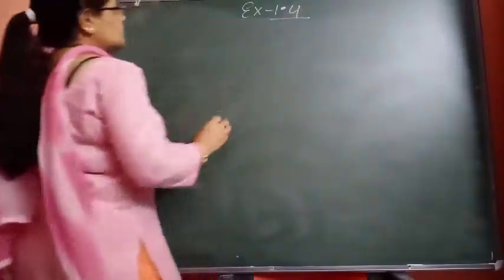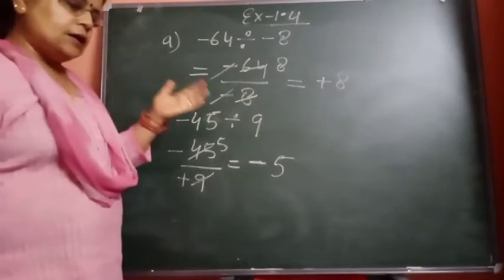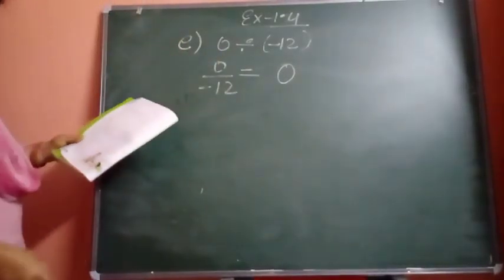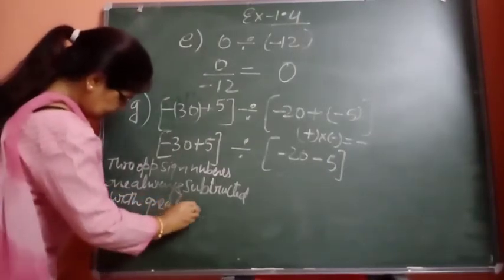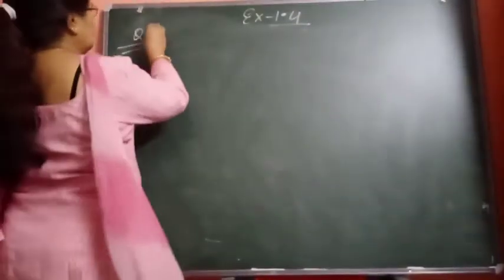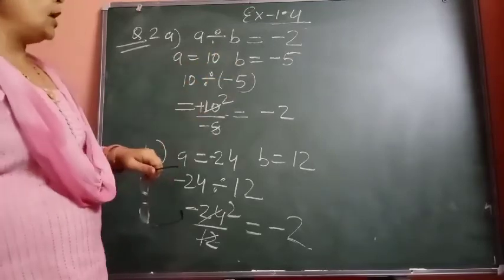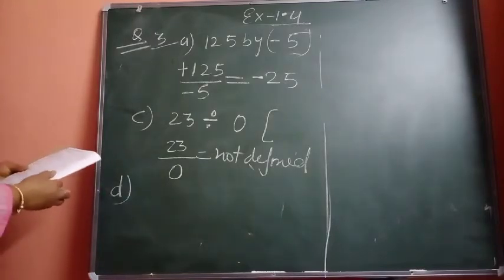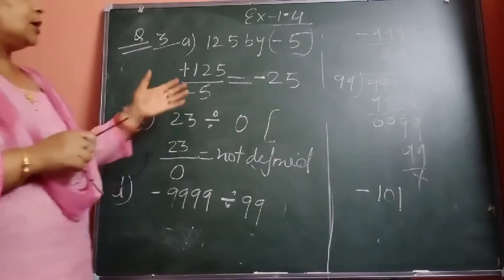Integers class 7 ch 1part v